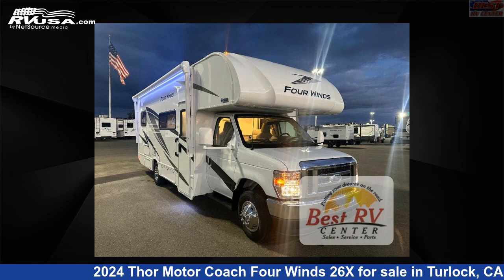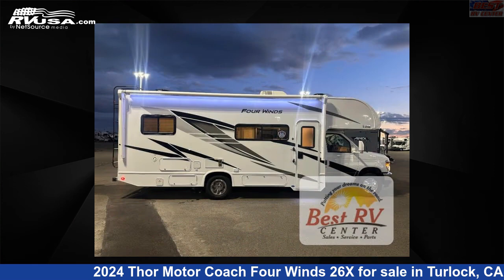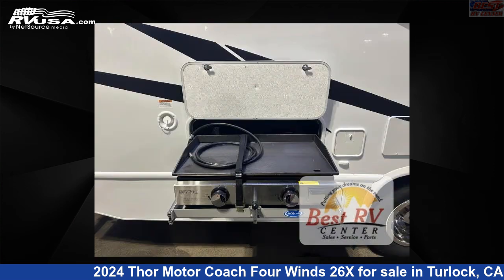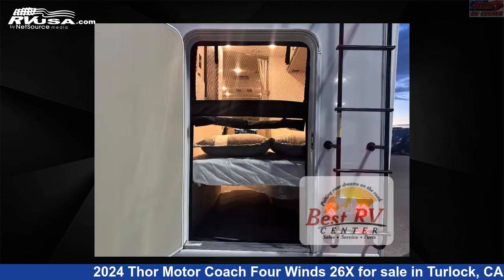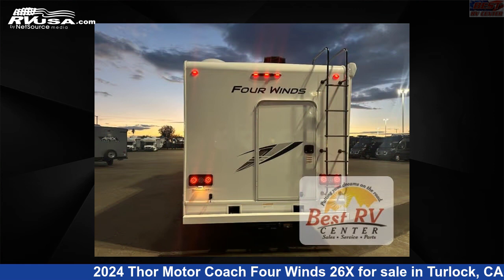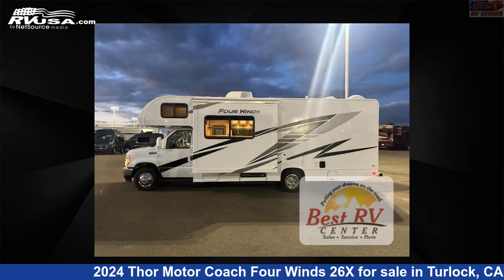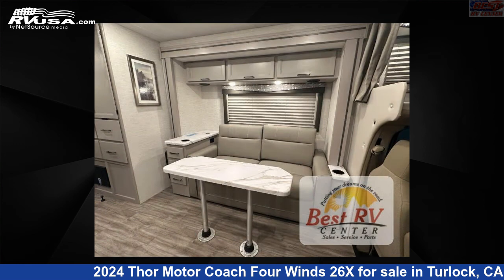Marvelous 2024 Thor Motor Coach Four Winds Class C RV For Sale in Turlock, CA | RVUSA.com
This 2024 Thor Motor Coach Four Winds 26X is a Class C RV. It is located in Turlock, CA 95382 and is offered for sale by Best RV Center. This New Thor Motor Coach Is 27' 0" in length and features sleeps 5, Slideout, and 40 gal fresh water capacity. The floorplan layout of this Class C features Bunk Over Cab, Outdoor Entertainment. This 2024 Thor Motor Coach Four Winds 26X is built on a Ford E-Series chassis.